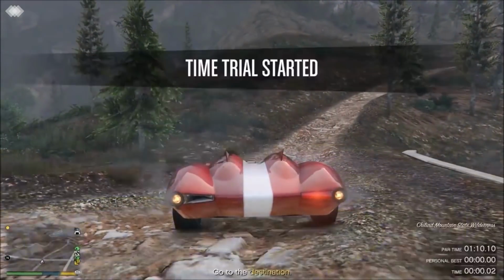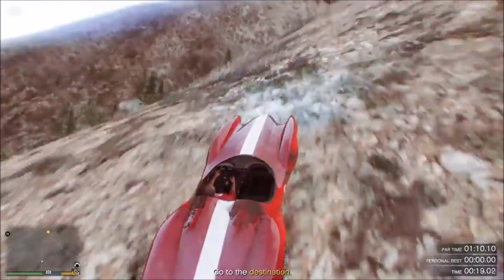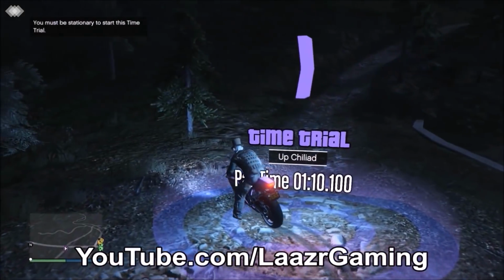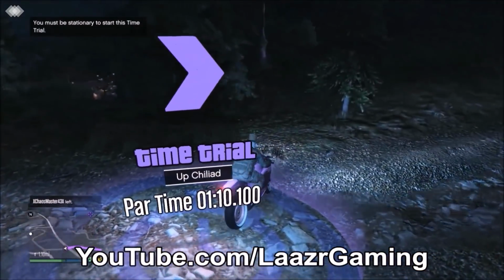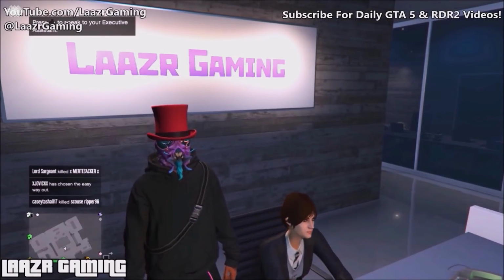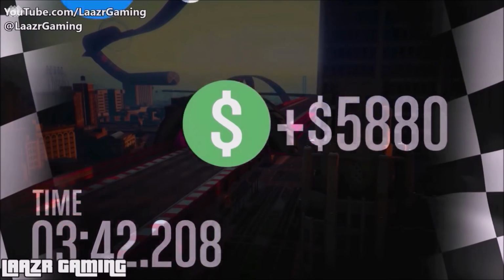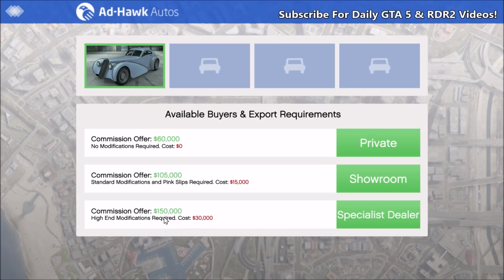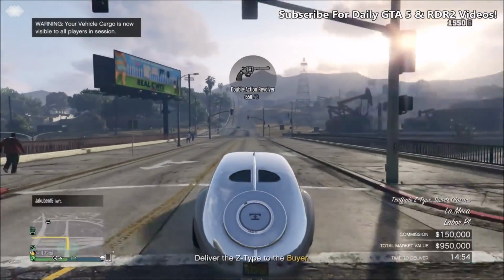TOP *THREE* Best Ways To Make MONEY In GTA 5 Online | NEW Solo Easy Unlimited Money Guide/Method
LaazrGaming Presents A Brand "NEW" LEGIT Grand Theft Auto V Online UNLIMITED Money Guide/Method. In this video I will be showing you an epic gta 5 online unlimited money GUIDE showing you the top 3 best money making methods currently working in gta online! This is not a "GTA 5 Money Glitch". This method is working after Patches 1.61 for Next Gen ps4 / Xbox one, PC.